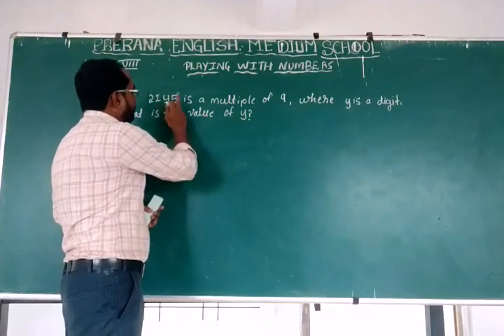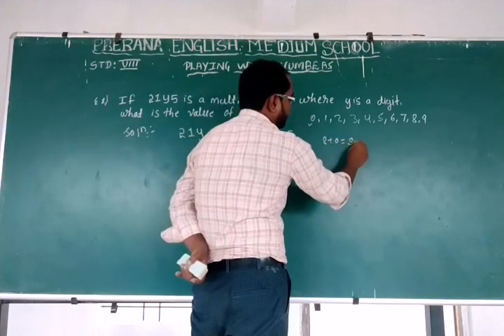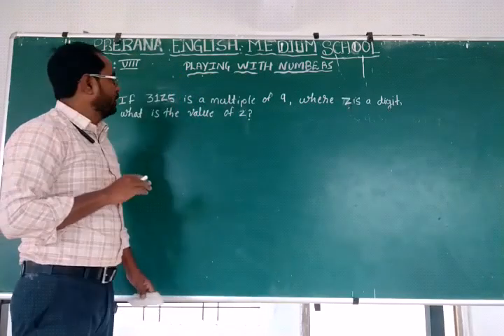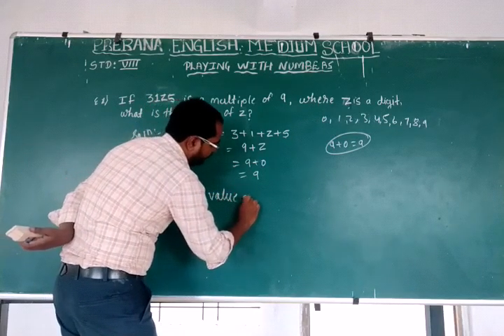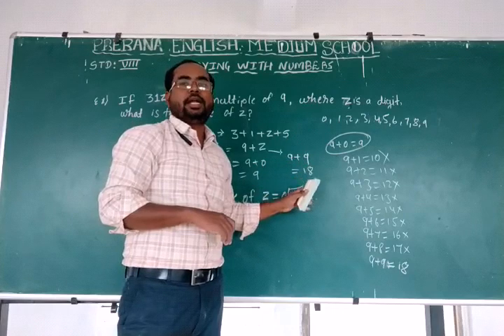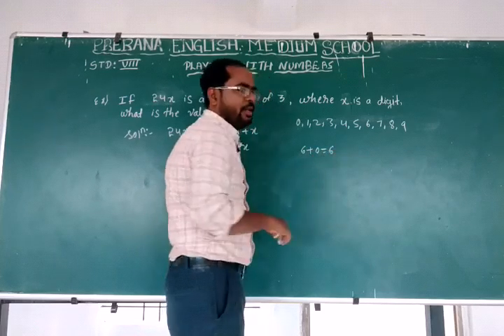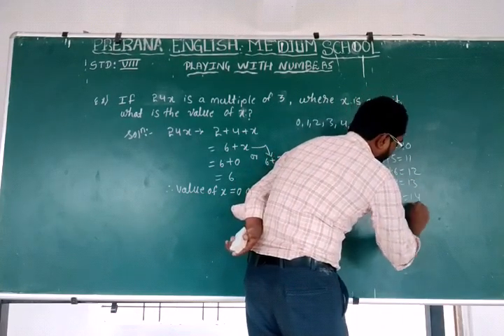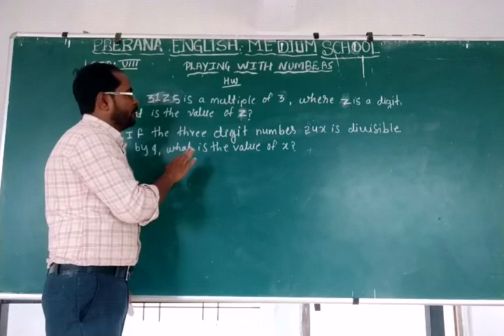PLAYING WITH NUMBERS 5 session